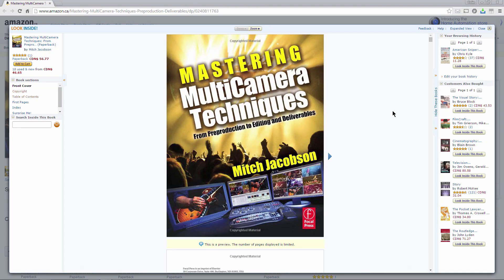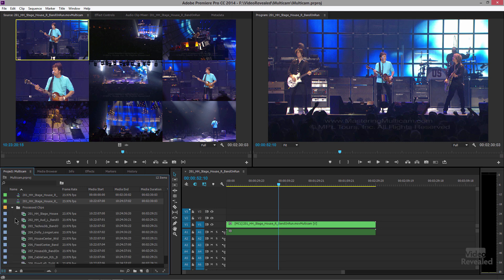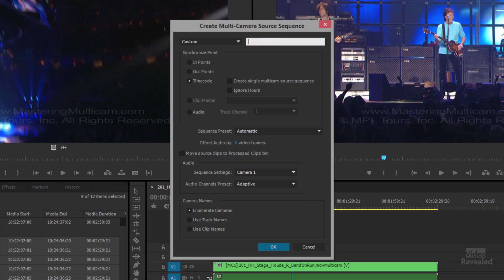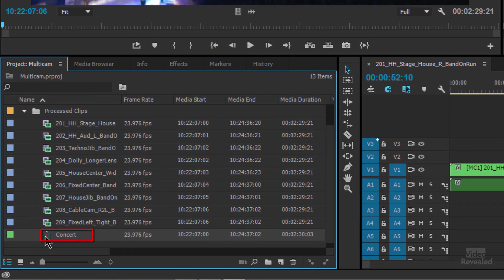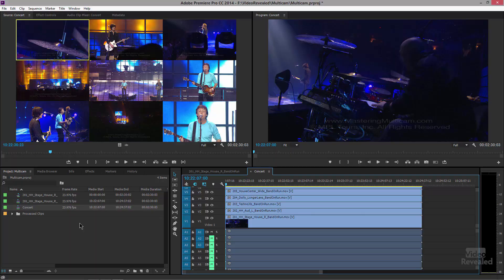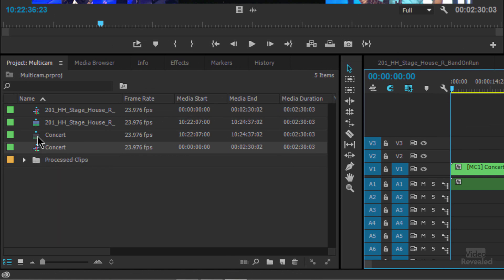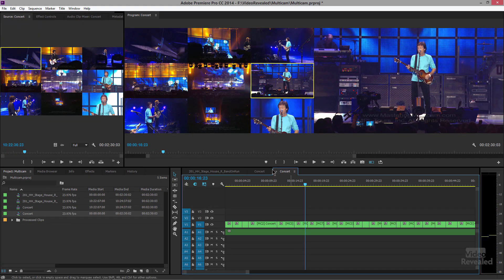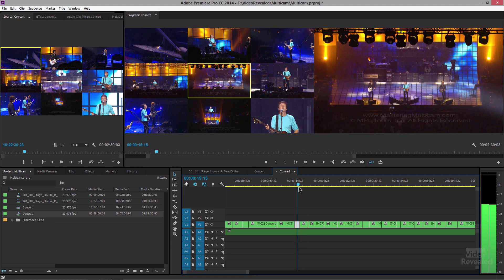Switching like a TV studio (Multi-camera editing)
If you're shooting with more than one camera, then you can easily setup Premiere Pro in a Multicam environment so switching between camera angles is a single click...just like a TV studio. Later on, if you want to change your mind, that's easy too, just choose a different camera angle or even add a new camera any time you want.

Mastering MultiCamera Techniques by Mitch Jacobson

QUESTIONS?

THANKS!